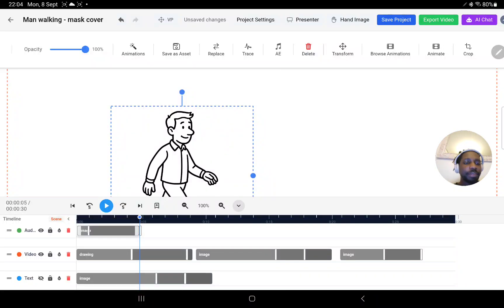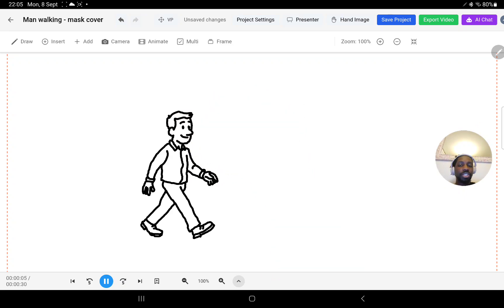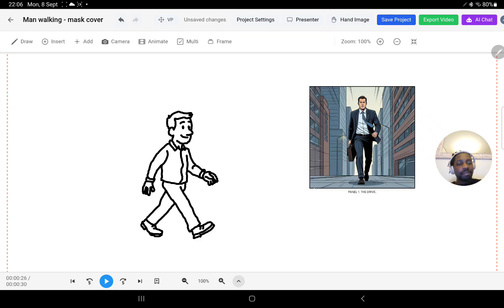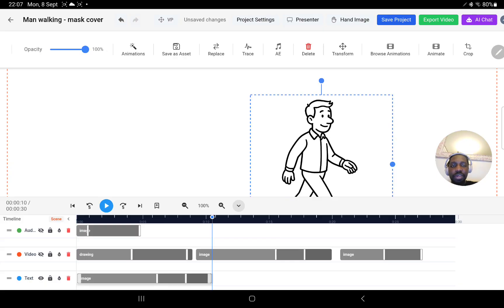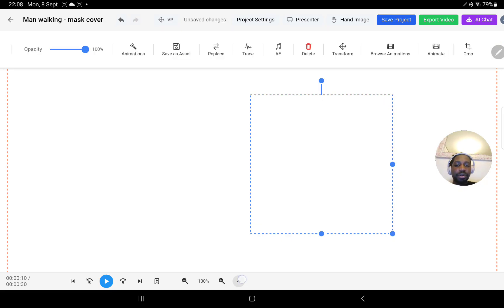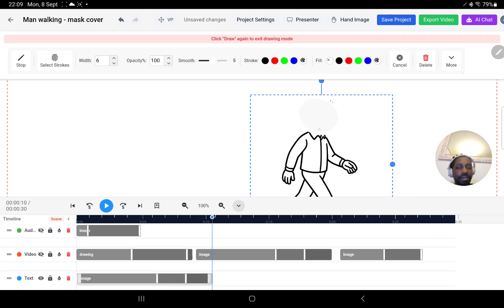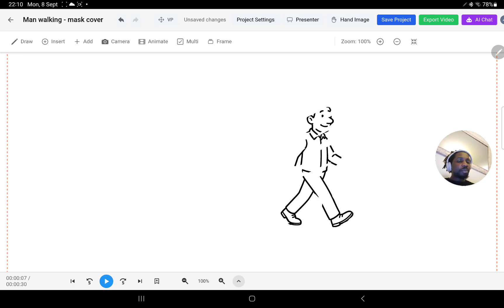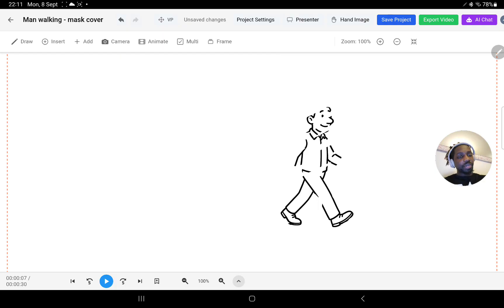👀 Game-Changer: Animate ANY Image with Masks in SimpleScribe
In this video, I’ll show you how to use masks in SimpleScribe to create flawless image tracings and stunning reveal animations. Masks are one of the most powerful tools in the app—originally built for advanced editing—but here we’re using them for something truly unique: turning any PNG, JPG, or AI-generated image into a smooth, hand-drawn animation.

You’ll learn:

The difference between stroke masks and fill masks

How to trace an image perfectly with masks

How to play the animation backwards to create a live drawing effect

How to use the hand animation tool so it looks like a real whiteboard scribble

Why this method is faster and more accurate than relying only on SVG paths

With masks, you’re no longer limited to vector files—you can animate any image like it’s being drawn right in front of your eyes. Whether you want to import logos, illustrations, or AI-generated artwork, this feature unlocks a new level of creativity.

ChatGPT can make